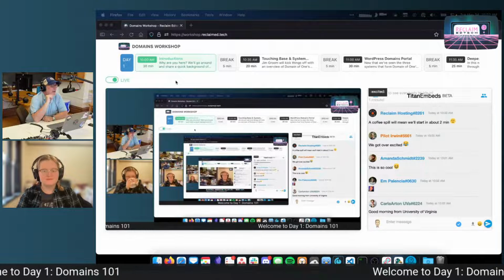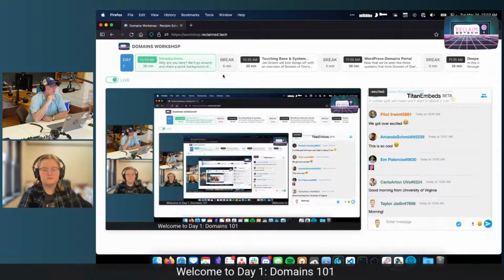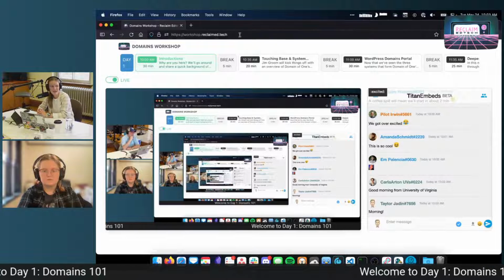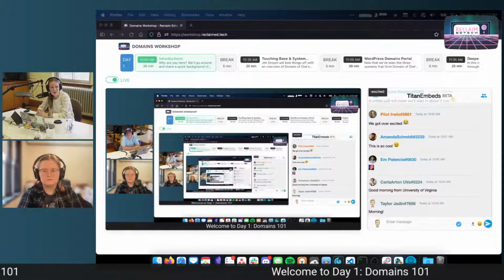Day 1: Welcome & Introductions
Introduce yourself! Share a quick background of who you are, why you're here, and how your institution is using Domain of One's Own.